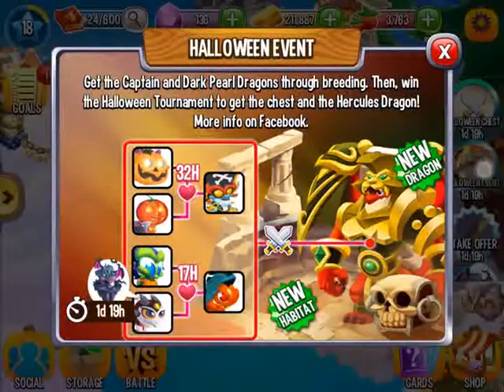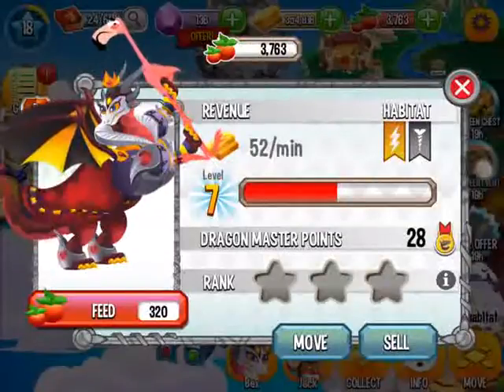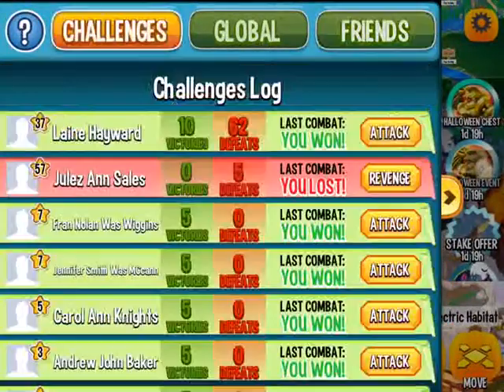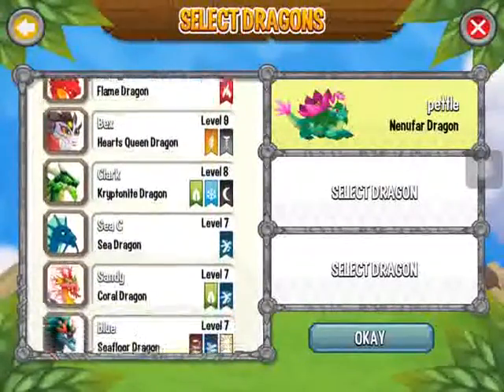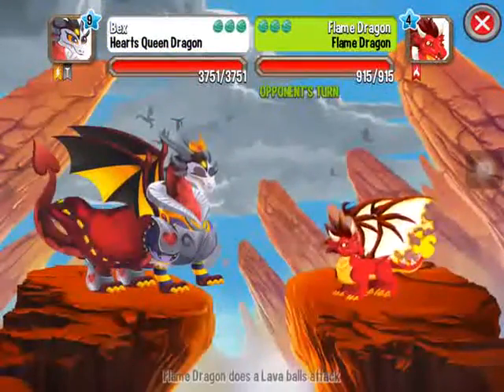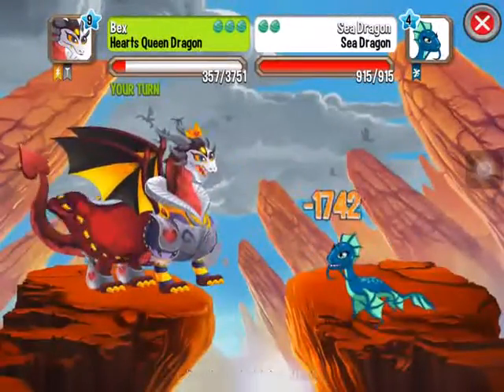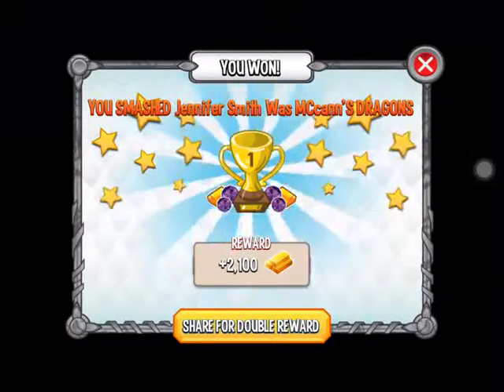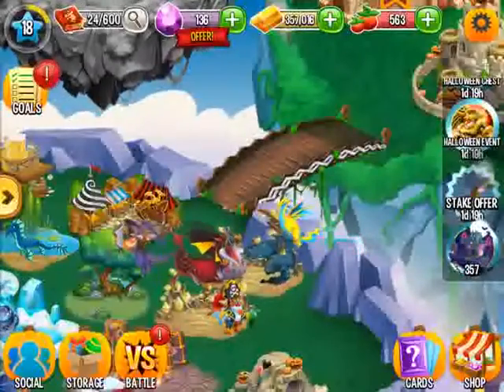Dragon City 115 Hearts Queen Dragon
Choose your habitats pick your dragon bring them up big and strong by feeding them the food you grow, bread them then pit them in battle with your friends . Expand your collection hopefully finding rare dragons